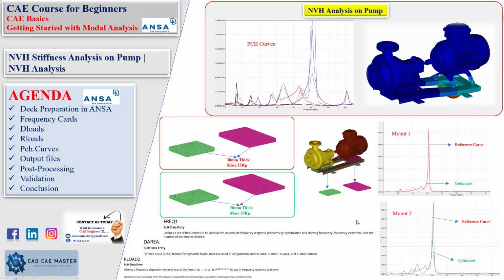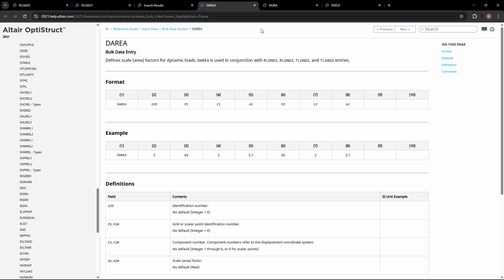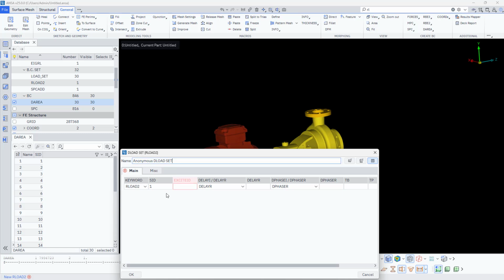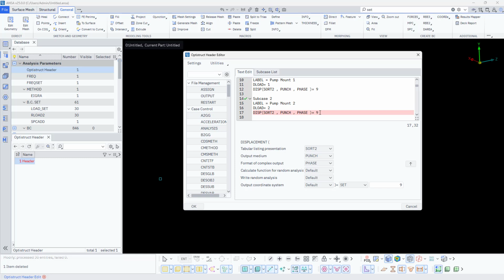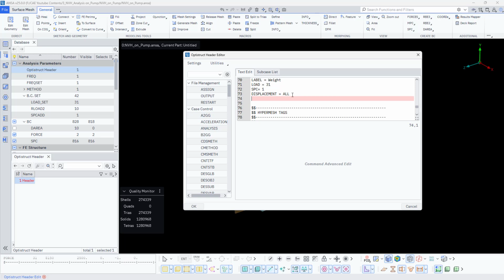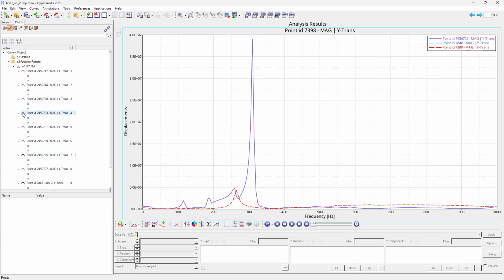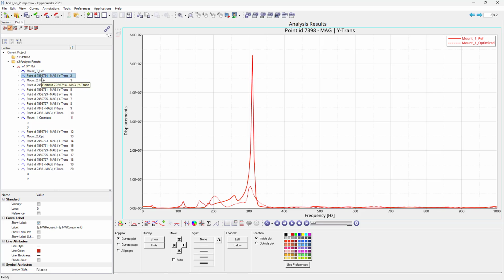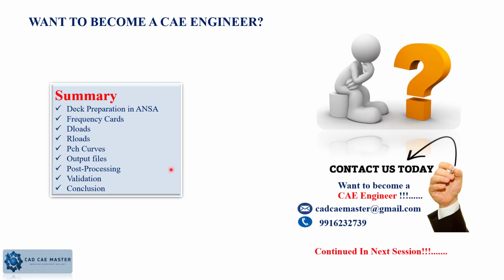0.1.1.6 | Frequency Response Analysis | NVH Stiffness Analysis | Dynamic Analysis | ANSA Tutorials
Tutorial Description
In this tutorial, we try to run NVH stiffness analysis on pump and try to see how to assembly is getting exited and check to peak responses. We will also try to optimize the model and reduce peak

Chapter Details
Timecodes
00:00 - Intro | CAE Course for Beginners | FEA/FEM Course for Beginners | CAE Interview Questions | ANSA Tutorials for Beginners | ANSA Course for Beginners | Free Free Modal Analysis on BIW using Hypermesh | Modal Analysis Deck Preparation in ANSA
00:15 - Agenda
05:15 - What are Rloads, Rload2, where do we need to use them ?
07:40 - What are DAREA, DLOADs, where and how do we need to use them ?
09:00 - What are EIGRA and EIGRA cards ? What is the difference between EIGRA/EIGRL  cards ?
10:00 - What are frequency cards? where do we need to use FREQ, FREQ1,FEQ2 cards?
13:40 - How to assign FREQ1 card in ANSA?
14:00 - How to assign TableD1 card in ANSA? what are TableD cards?
15:00 - How to assign DAREA/DLOAD in ANSA?
17:00 - How to assign RLOAD2 card in ANSA?
20:00 - How to setup the deck for NVH analysis ? How to setup the deck for Frequency analysis ?
37:00 - How to postprocess the NVH results in ANSA ?
38:00 - How to plot graphs in hypergraph using .pch curves?
55:00 - Validation NHV analysis
59:00 -  Summary

PARAM Cards
PARAM   CHECKEL       NO
PARAM COUPMASS       1
PARAM   AUTOSPC      YES
PARAM   G           0.04
PARAM,INREL,-2